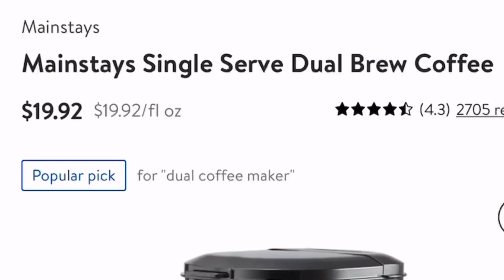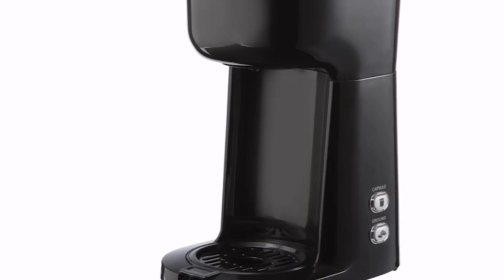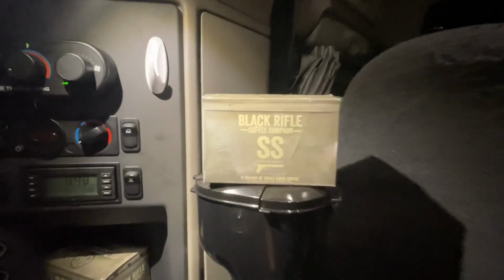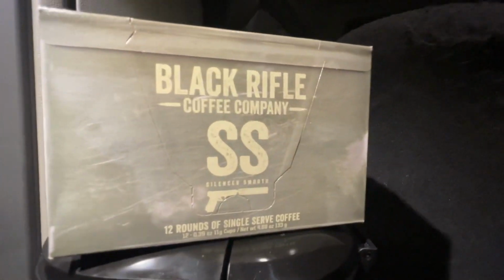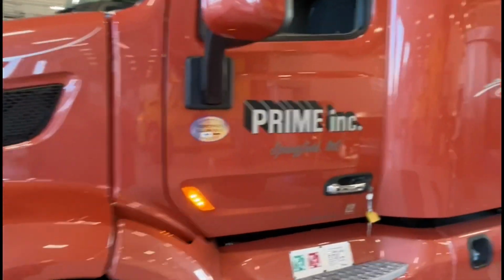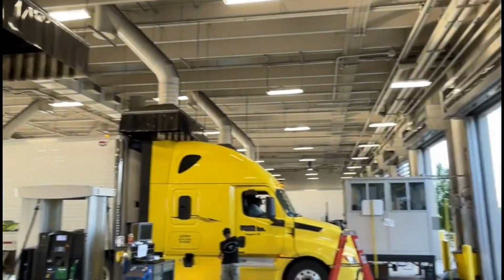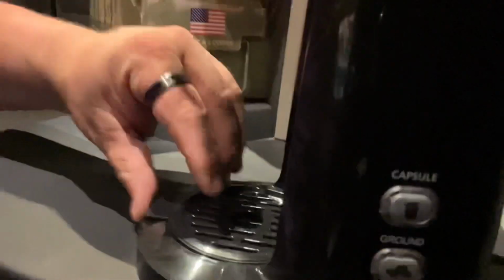Coffee Maker on the Truck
🚛 Driver Code: MOJESG

☕️ Coffee Maker